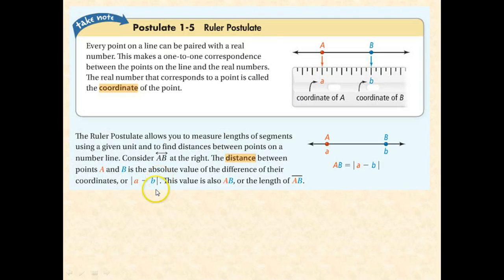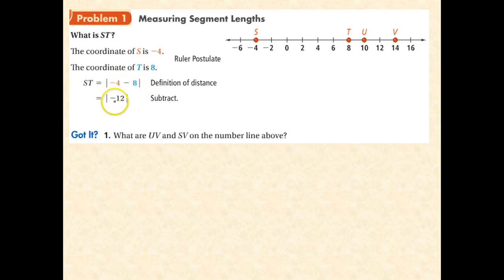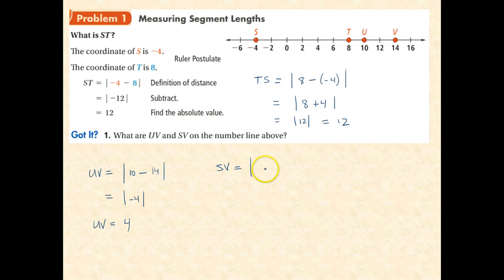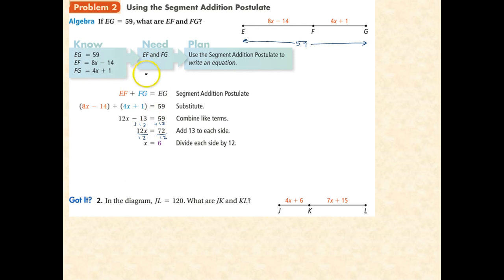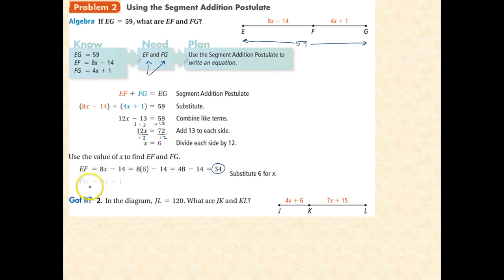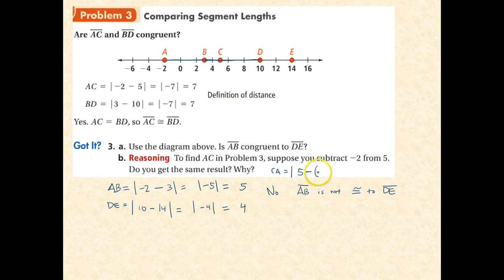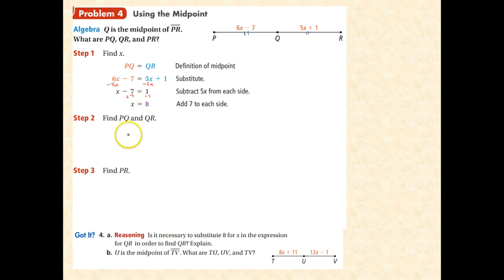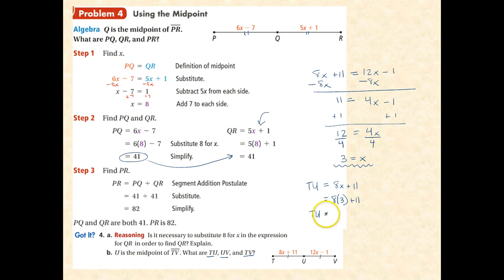GEO 1 3 Lesson Video